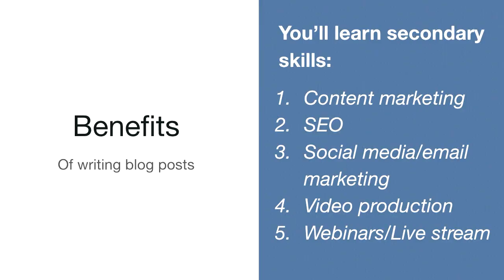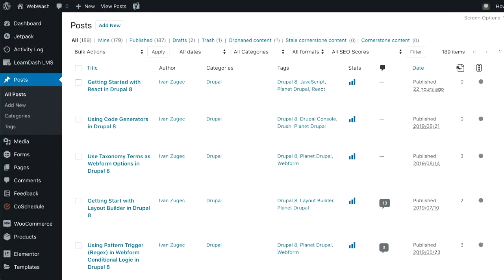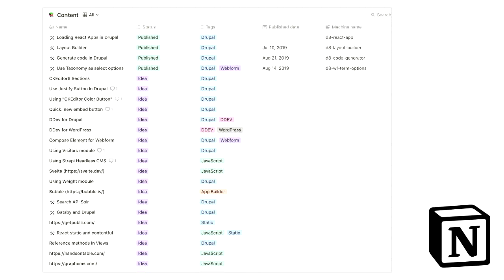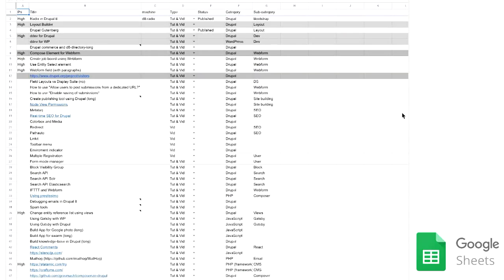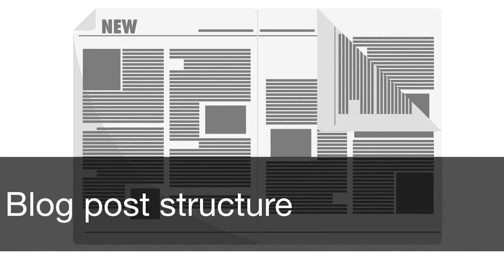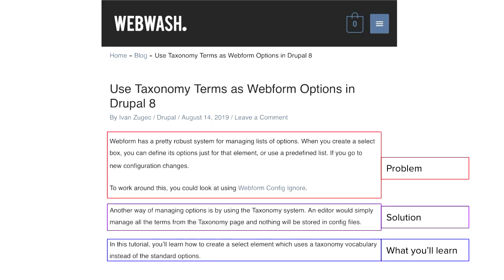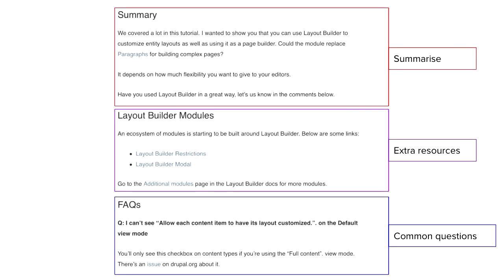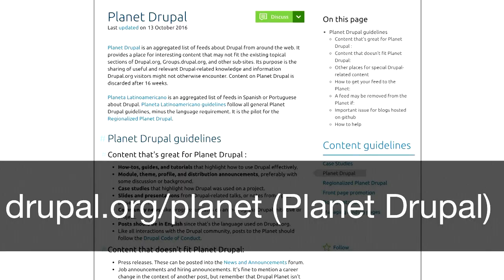"Learn and Contribute to Open Source by Writing Blog Posts" - Ivan Zugec (DrupalSouth Hobart 2019)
Ivan Zugec

In this session, we'll discuss the benefits of having a blog and why you should produce content (text or video).
We'll discuss the following:
- Why you should write content
- The benefits of maintaining a blog
- How to publish content (discuss platforms)
- How to re-purpose content
I'll also talk about my experience in running a web dev/Drupal blog called WebWash (webwash.net). Over the years, I've written over 160 tutorials and produced 100 videos.
By the end of the session, I hope to get you excited about setting up a blog and writing content which will help others.

In 2019, for the first time, DrupalSouth is heading under-down-under to Hobart.

Join us at The Hotel Grand Chancellor in Hobart, on the 28th and 29th of November, as we witness presentations from some of Drupal's finest. As always the chance for discussions, networking and learning all things Drupal are endless.

DrupalSouth is one of the longest running Drupal events in the Asia-Pacific region, and the key event for Drupal users in Australia and New Zealand.

Thu Nov 28 15:00:00 2019 at Myrtle